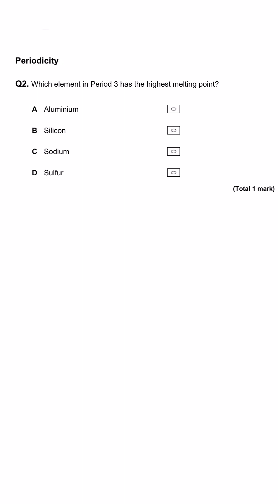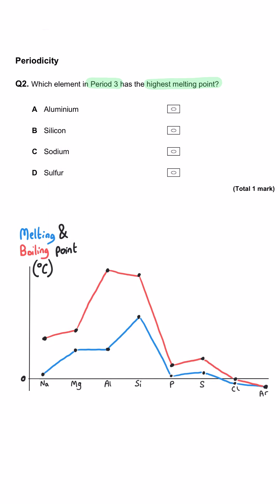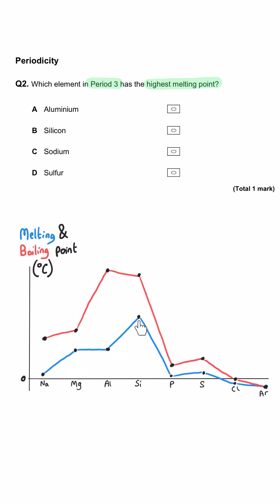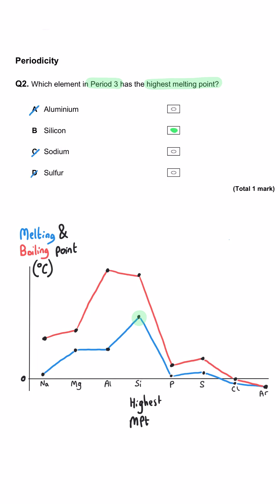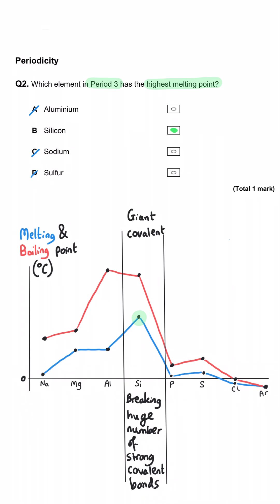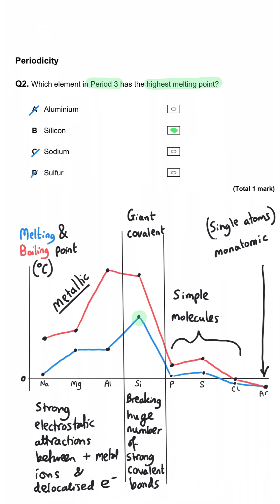Melting Point Trends | Periodicity MCQ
Periodicity Multiple Choice Question.

Melting Point.